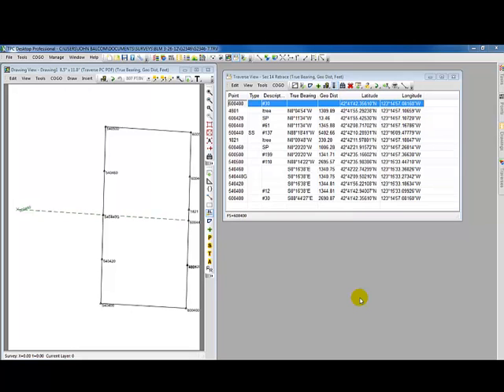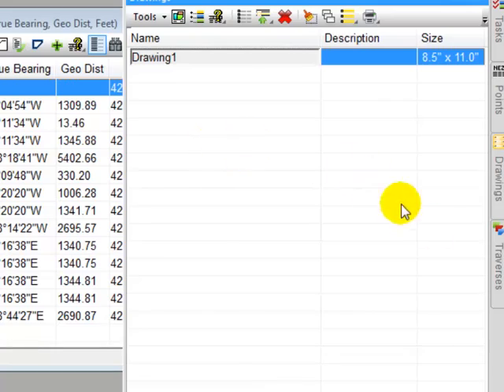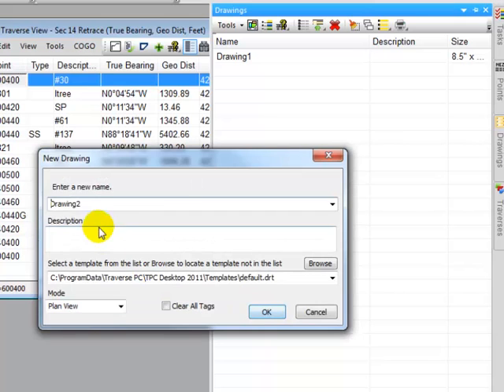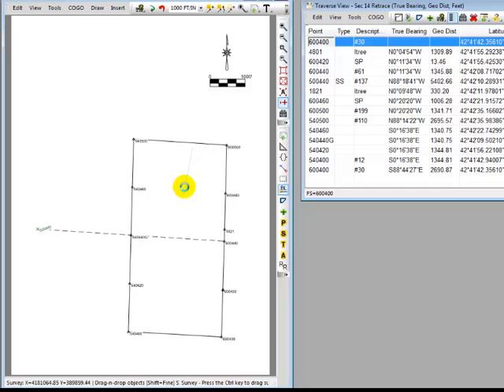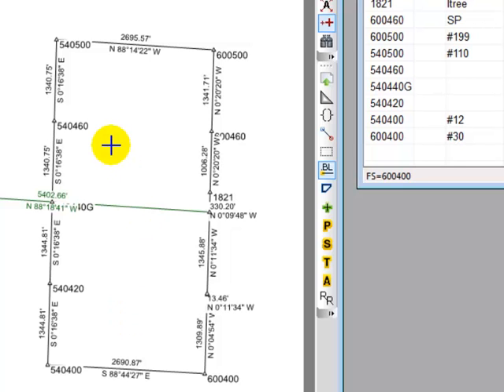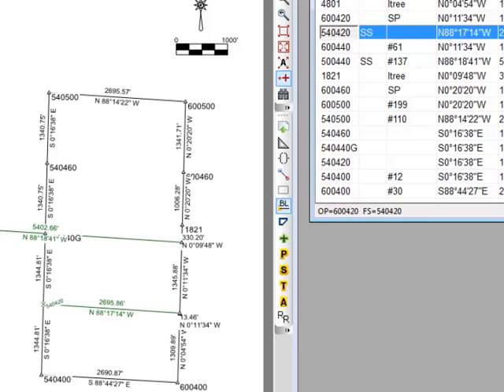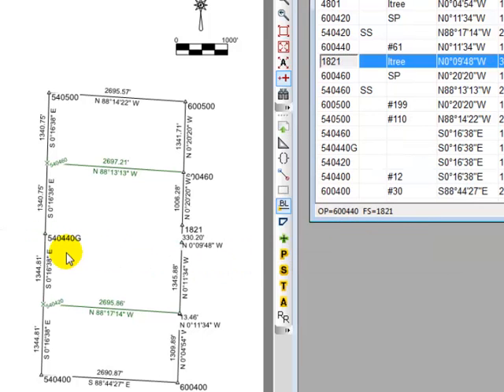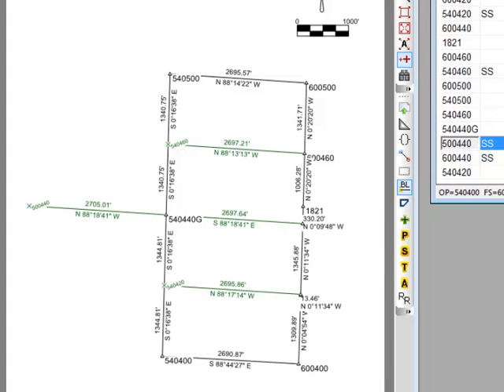TPC Desktop BLM: Creating a True Line Diagram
Use the traverse settings, add a title and border then write a DWG and PDF file